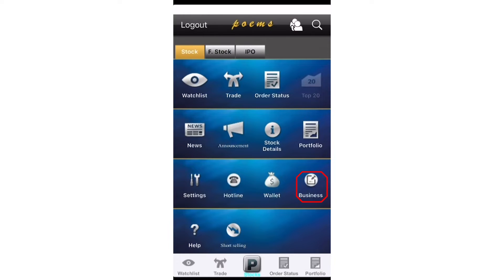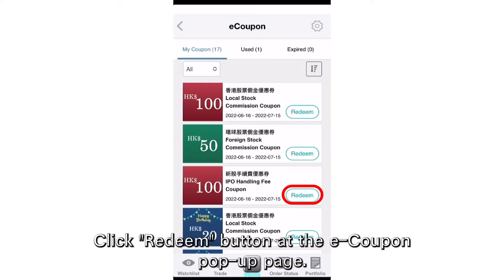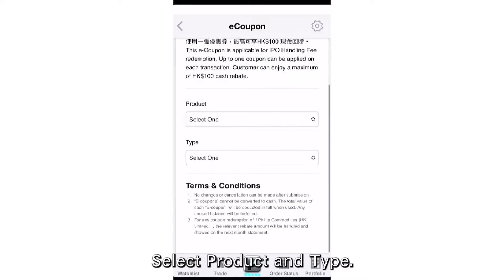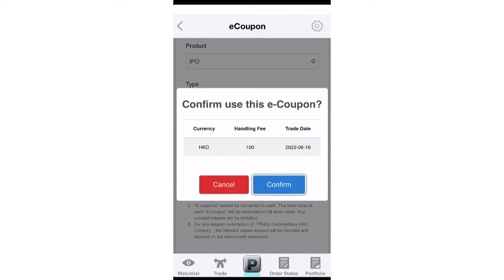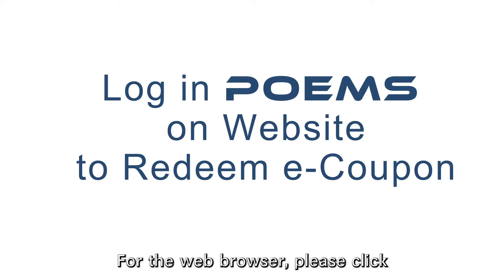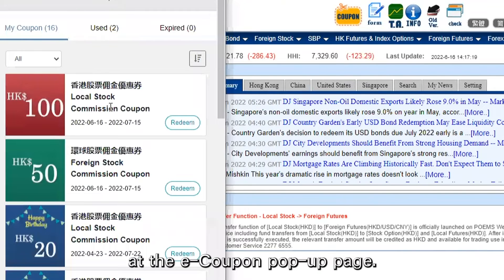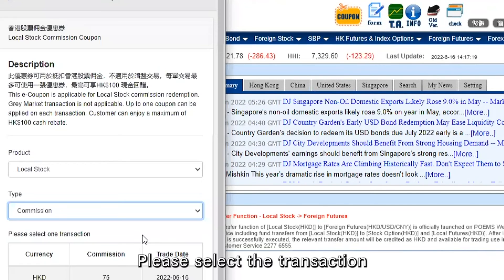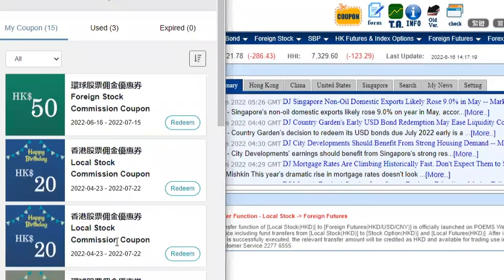e-Coupon Redemption on POEMS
e-Coupon Redemption is available on POEMS App and POEMS page via web brower. Select Product Type and click"Redeem" for handling frr, commission and interest. Grab e-coupons by attending webinar, transferring stocks in and participating  Phillip Securities HK 's social media events.

Each Phillip account could enjoy one set of six e-coupons, including HKD 50 Local Stock commission coupon, HKD 50 Local Stock interest coupon, HKD 100 IPO Subscription Fee, HKD 100 stock option commission, HKD 100 UT Subscription Fee and HKD 100 Foreign stock commission, For transferred HK/US stock with market value HKD 100,000 or above, two set of e-coupon plus one interest rebate coupon with nominal value HKD 300 for offsetting 50% IPO margin interest will be given ,so on and so forth.